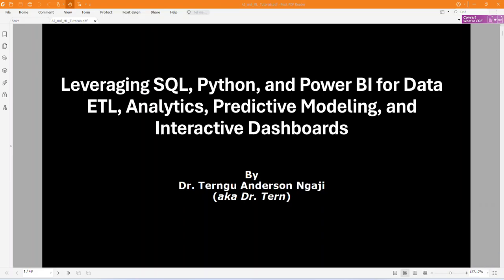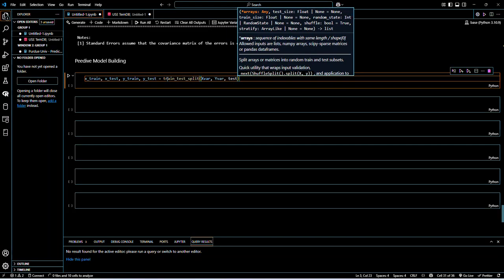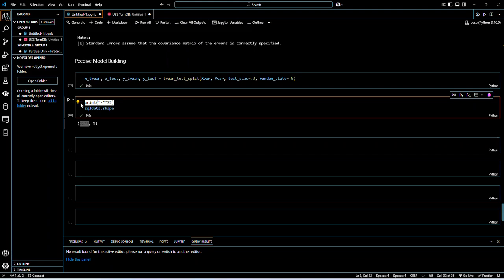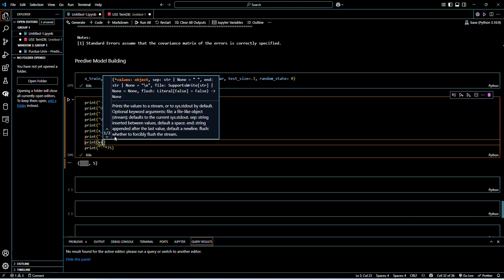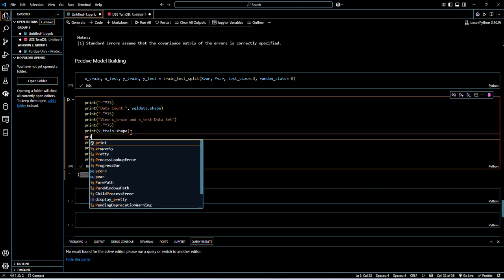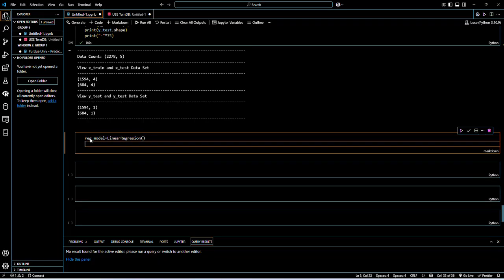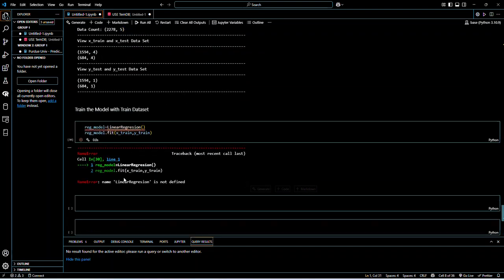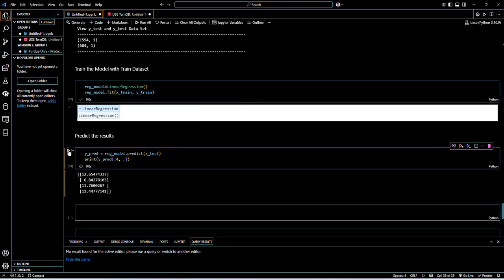Predictive Modeling with SQL, Python & Power BI - Part 1 - 06 Predictive Model Building in Python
Please follow the link below for the full session if you like it.